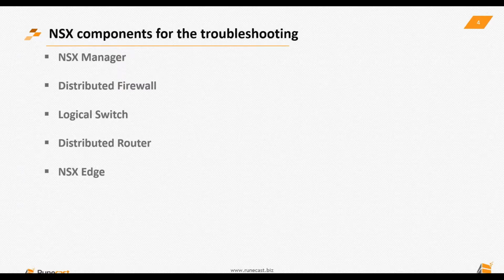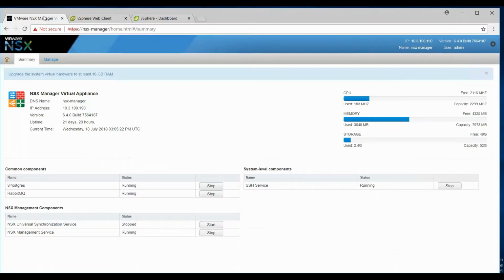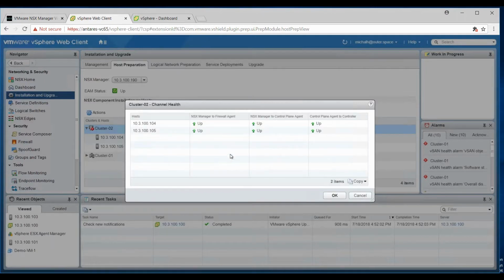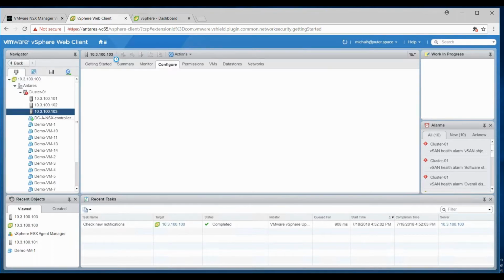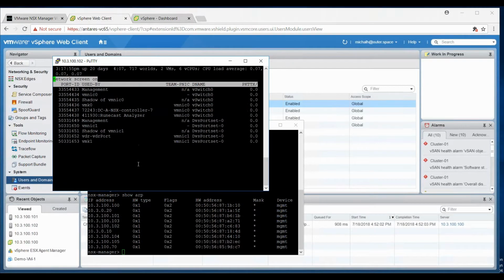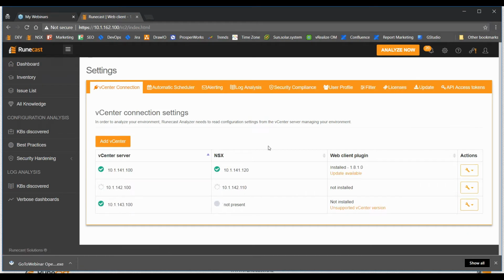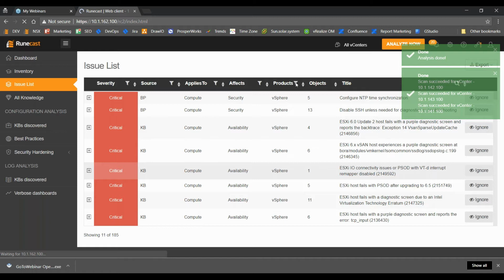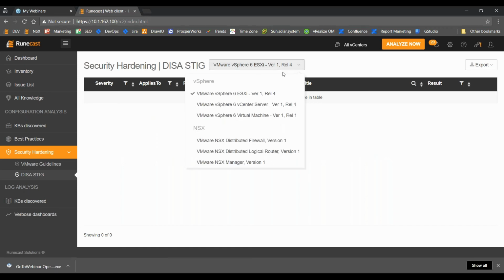How to troubleshoot VMware NSX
How to troubleshoot VMware NSX and NSX for vSphere. Using Runecast analyzer software and knowledge base automation.